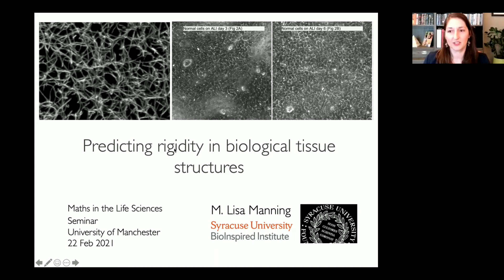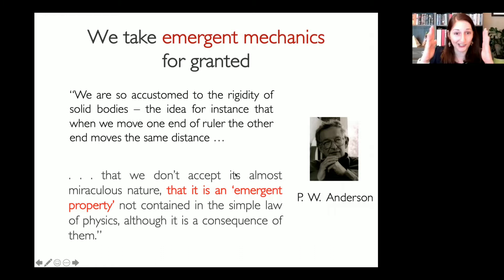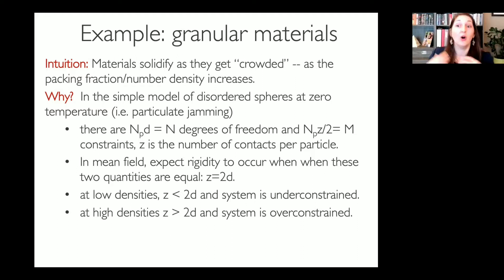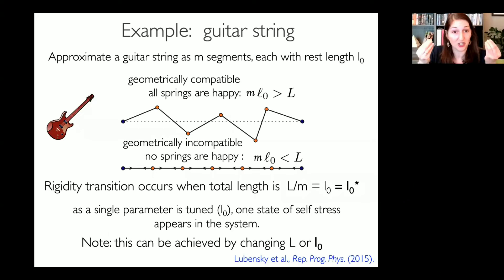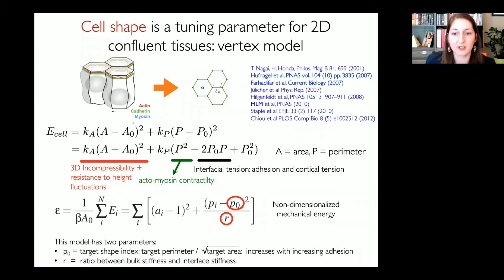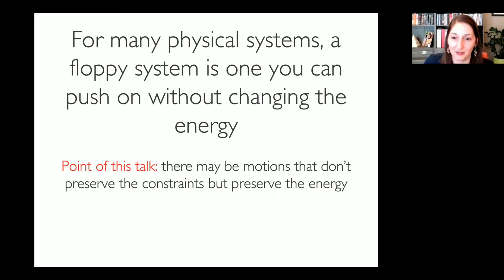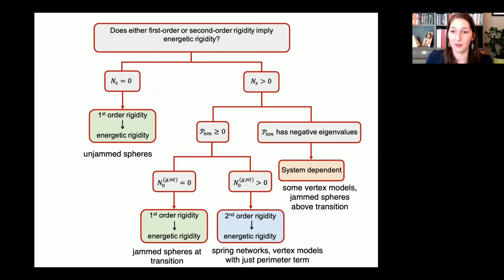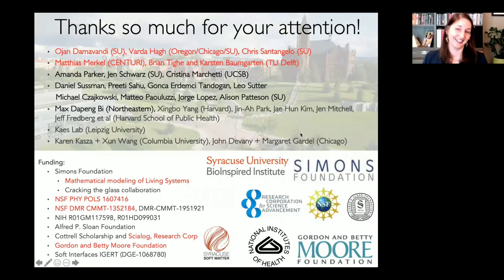Lisa Manning: Predicting rigidity in biological tissue structures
Wednesday, 22nd February 2021 (hosted by Carl Whitfield)

Abstract:

In multicellular organisms, properly programmed collective motion is required to form tissues and organs, and this programming breaks down in diseases like cancer. Recent experimental work highlights that some organisms tune the global mechanical properties of a tissue across a rigidity transition to allow or prohibit cell motion and control processes such as body axis elongation. What is the physical origin of such rigidity transitions? Is it similar to zero-temperature jamming transitions in particulate matter, or glass transitions in molecular or colloidal materials? Over the past decade, our group and others have shown that models for confluent tissues, where there are no gaps or overlaps between cells, exhibit a rigidity transition that depends on cell shape. A similar transition is also seen in models for biopolymer networks. I will use the framework of “higher-order rigidity”, recently implicated in origami rigidification, to discuss similarities and differences between rigidity in particulate matter and rigidity in confluent tissues and fiber networks.  This suggests that many biological tissues may tune their rigidity using the same mechanisms as mechanical metamaterials. I will also discuss recent work to test which mechanisms are operating in real biological systems.